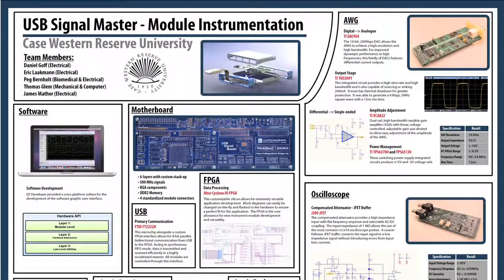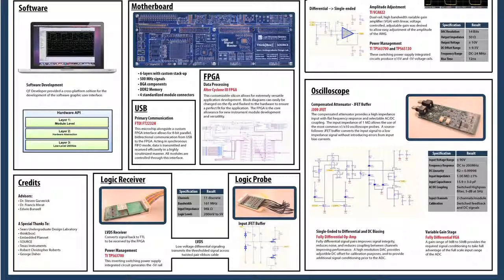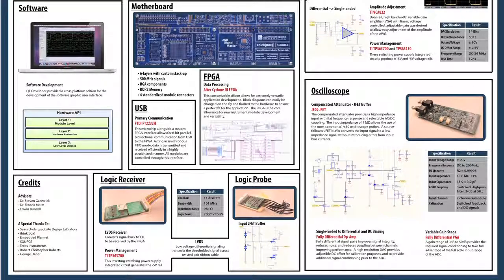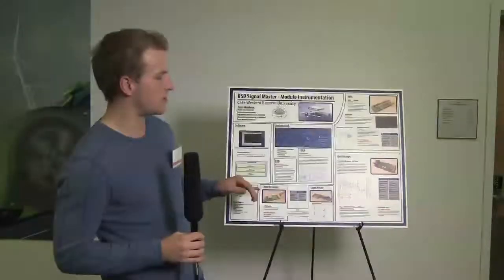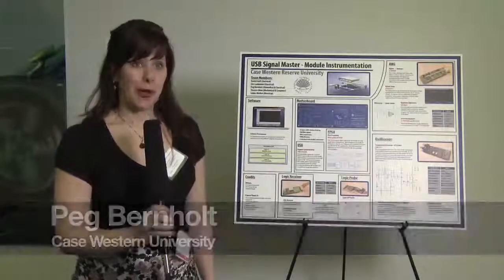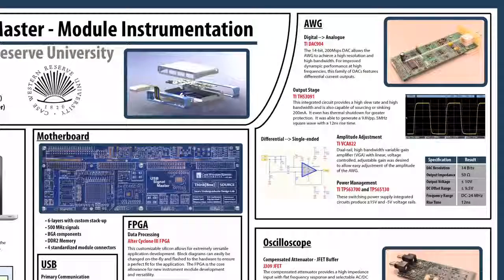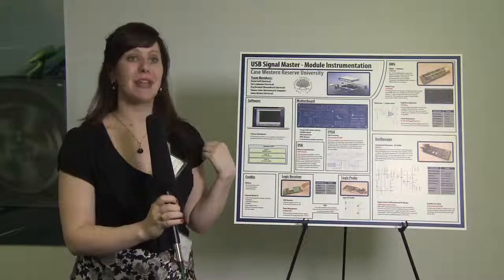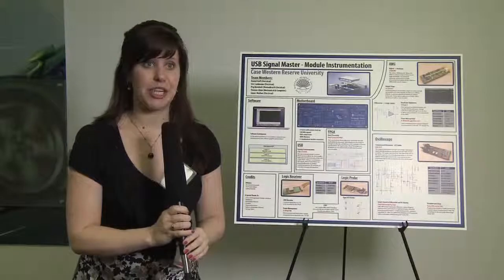Analog Design Contest 2012 Poster Session -- Case Western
See the students from Case Western explain their project "USB Signal-Master Module Instrumentation" during their on-site TI poster session for the 2012 Analog Design Contest Engibous Summit.